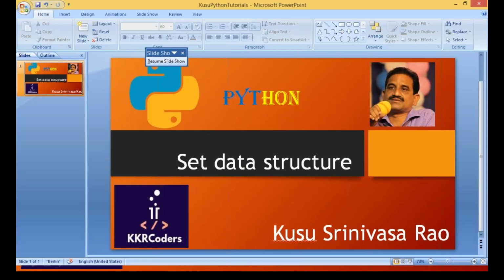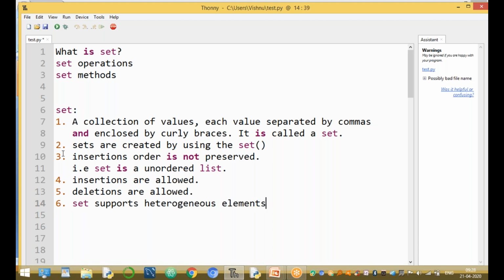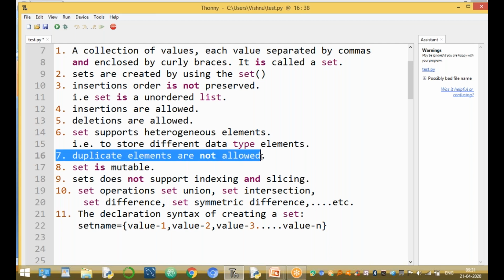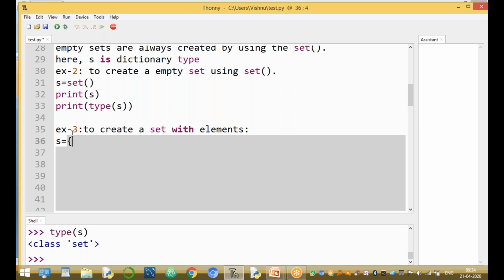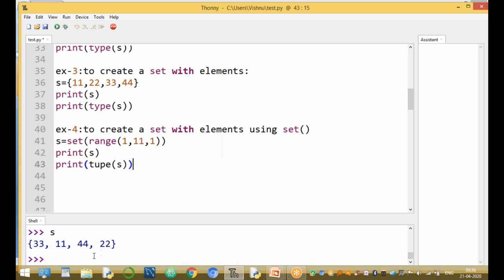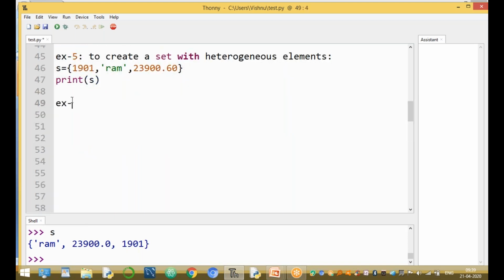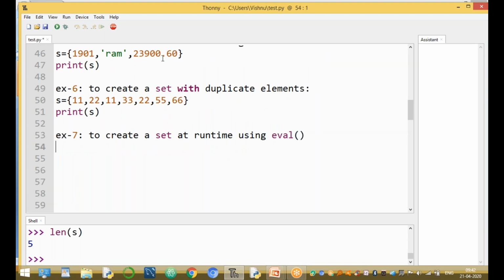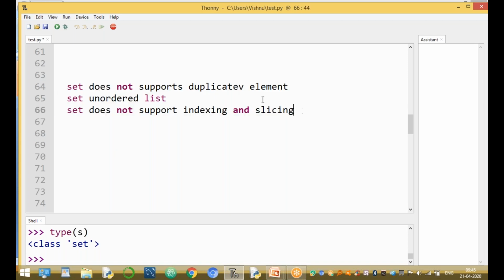SET - Data Structures in Python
SET - Data Structures in Python by Kusu Srinivasa Rao from Tronix Technologies
set:
1. A collection of values, each value separated by commas
   and enclosed by curly braces. It is called a set.
2. sets are created by using the set()
3. insertions order is not preserved.
   i.e set is a unordered list.
4. insertions are allowed.
5. deletions are allowed.
6. set supports heterogeneous elements.
   i.e. to store different data type elements.
7. duplicate elements are not allowed.
8. set is mutable.
9. sets does not support indexing and slicing.
10. set operations set union, set intersection,
set difference, set symmetric difference,. etc.
11. The declaration syntax of creating a set:
setname={value-1,value-2,value-3. value-n

from Tronix Technologies by Kusu Srinivas Rao.